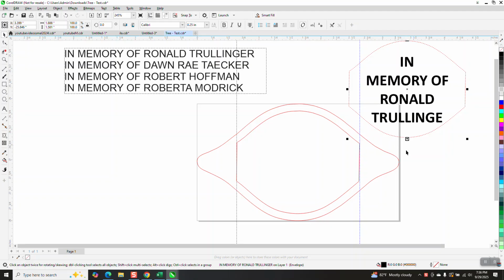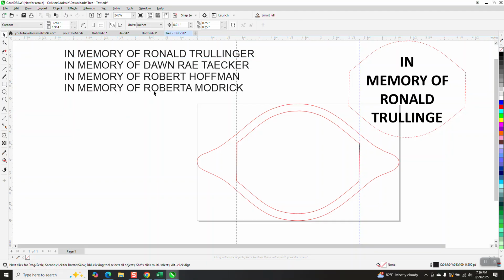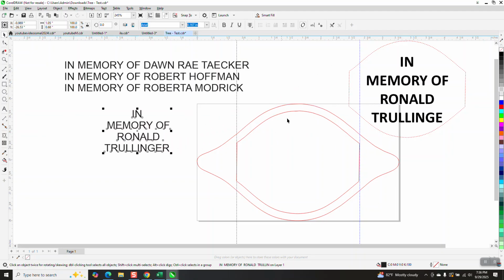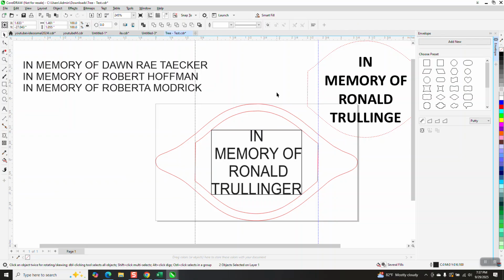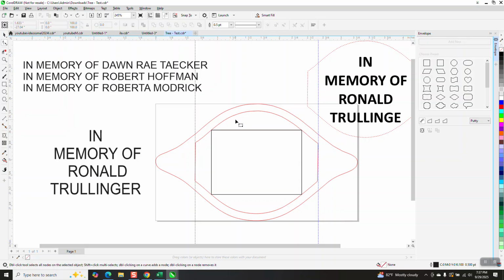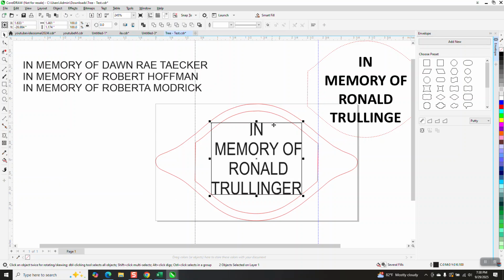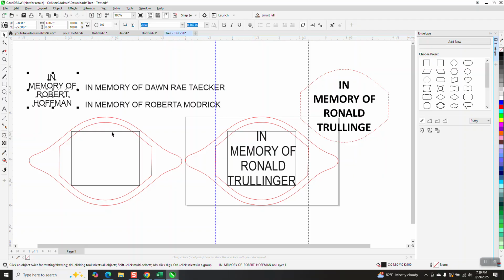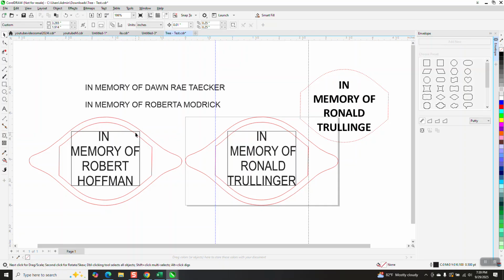Corel Draw Tips & Tricks Envelope tool putting name in a space